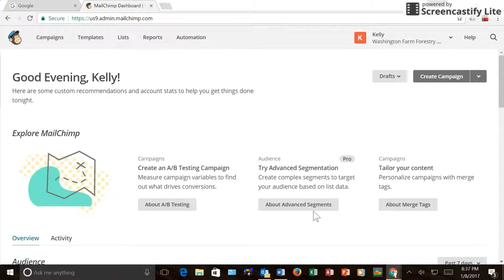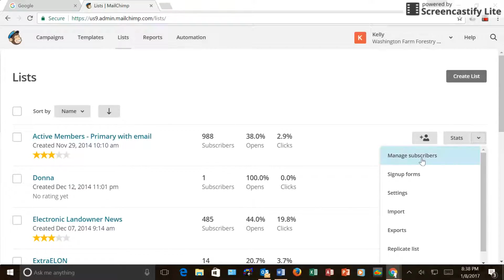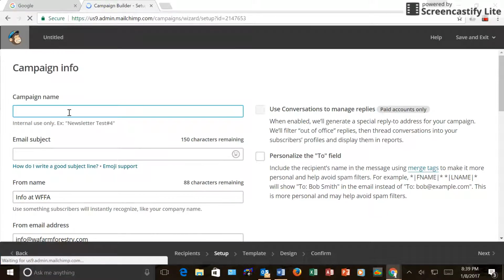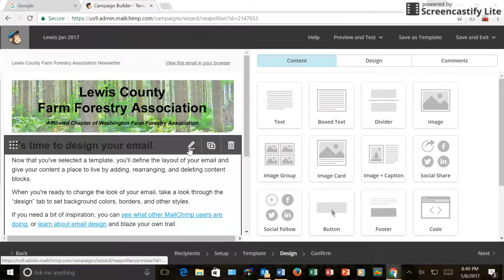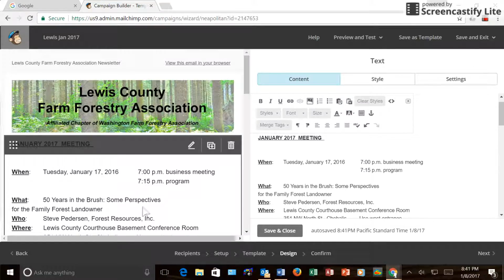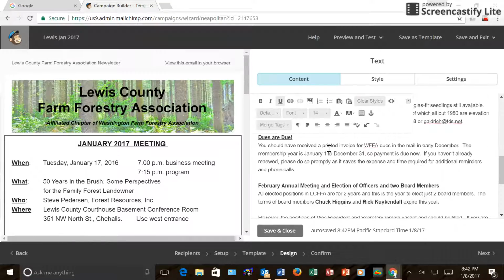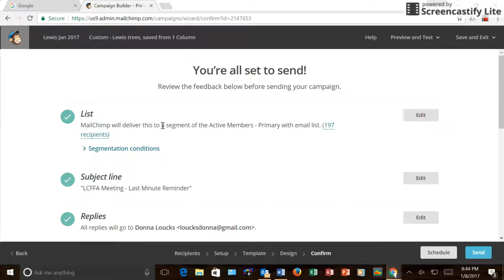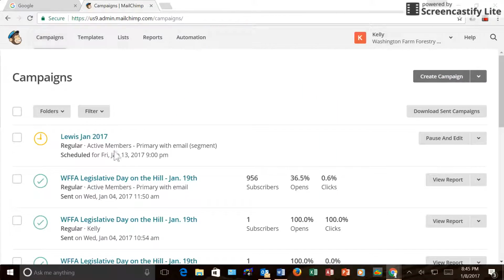Creating chapter newsletter in Mail Chimp